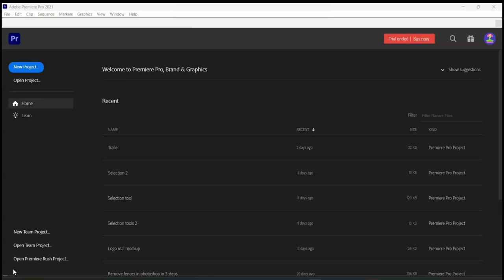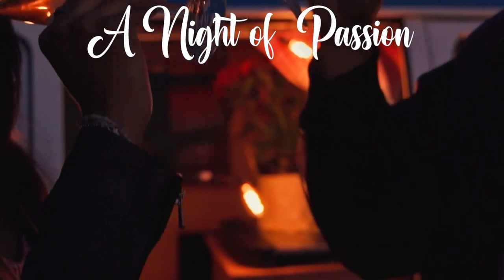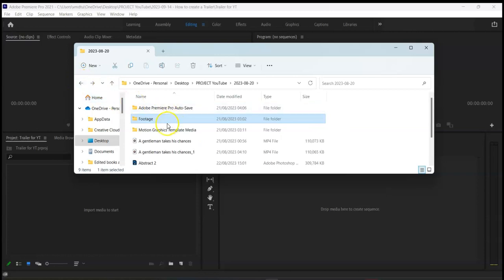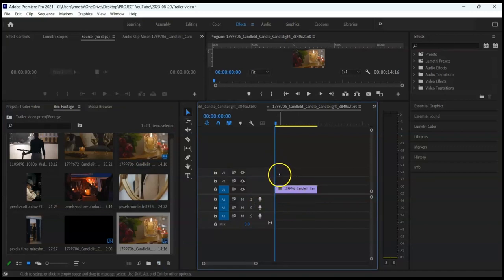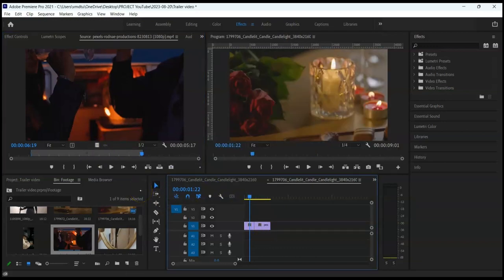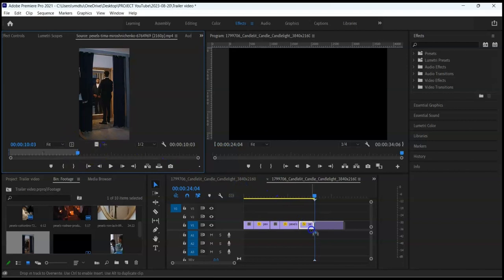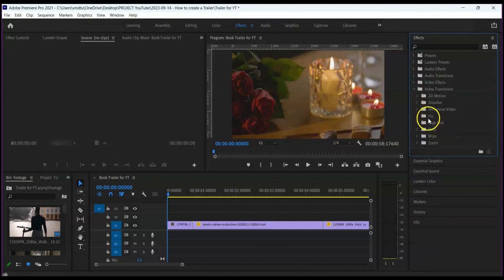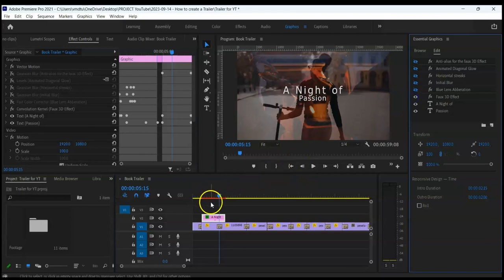Book Trailer: Learn how to create book trailer in Adobe Premiere Pro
You want to learn how to create irresistible trailers. This video will show you everything you need to know to create trailers.  The video will teach you the following; how to:

1. Interpret client's brief
2. browse for video clips that will be used in your trailers
3. create a sequence using the standard dimensions for every social media post.
4. assemble and edit your timeline using the most straightforward method
5. add transitions and graphics
6. add music and effects
7. render your sequence for smooth playback
8. export trailer.

Although this trailer was created in Adobe Premiere Pro, the same principle is applied in other video editing software such as DaVinci Resolve, Screen-o-matic, Windows Movie Maker, Filmora, iMovie, Final Cut Pro, Adobe Premiere Rush, etc.